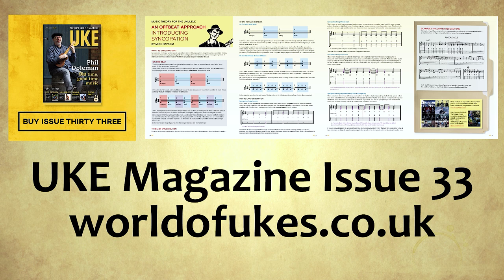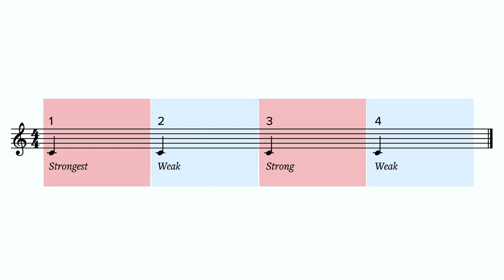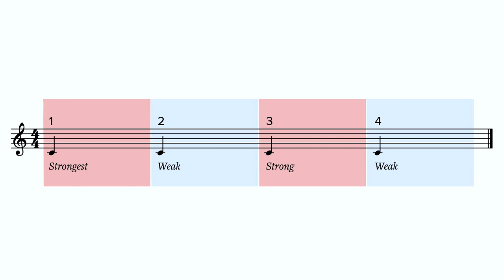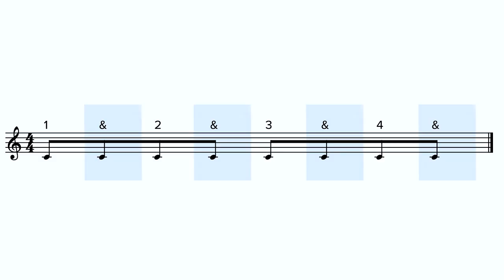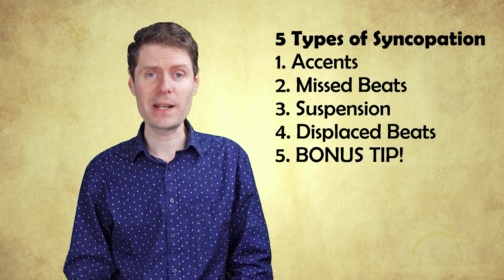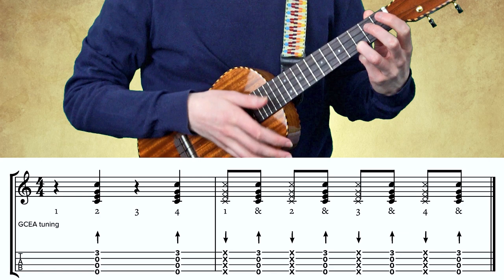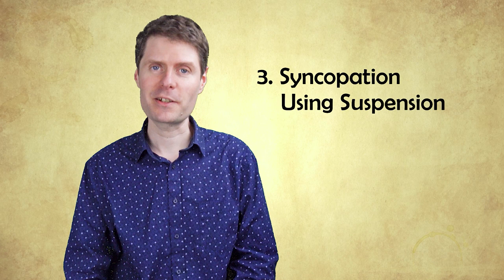RAISE Your RHYTHM Game: 5 Ways to Use Syncopation on the Ukulele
An introductory tutorial showing 5 ways ukulele players can incorporate syncopation into their own playing to create more interesting rhythms. Accompanies my article in issue 33 of UKE Magazine.

📑 CHAPTERS:
0:00 Why I Made This Video
0:23 What is Syncopation?
1:13 5 Types of Syncopation
1:24 1a. Syncopation Using Accents - Explanation
1:52 1b. Syncopation Using Accents - Example
2:12 2a. Syncopation Using Missed Beats - Explanation
2:38 2b. Syncopation Using Missed Beats - Example
2:52 3a. Syncopation Using Suspension - Explanation
3:31 3b. Syncopation Using Suspension - Example
3:45 4a. Syncopation Using Displaced Beats (Offbeat Syncopation) - Explanantion
4:18 4b. Syncopation Using Displaced Beats (Offbeat Syncopation) - Example
4:43 5a. BONUS TIP! Explanation
5:27 5b. BONUS TIP! Examples
5:54 Want To Learn More?

If you like my music, please spread the word!

With thanks to all my awesome patrons for supporting this video.

Camera: Sony RX100 VII
Microphone: Rode M3 Condenser Microphone
Notation/Tablature Software: Guitar Pro, Soundslice.
Audio : Focusrite Scarlett 2i2
DAW: Cubase 11
Video Software: Adobe Premiere Elements 2021
Monitors: Presonus Eris E5 Pair